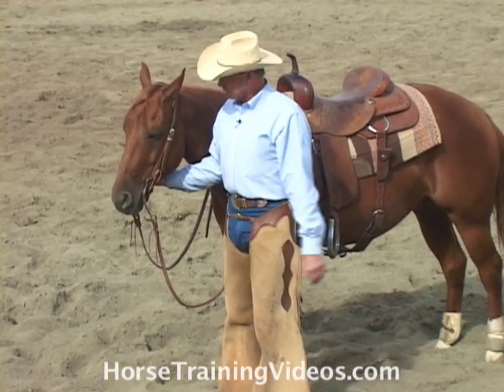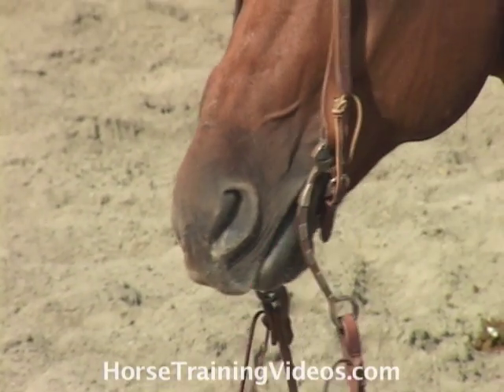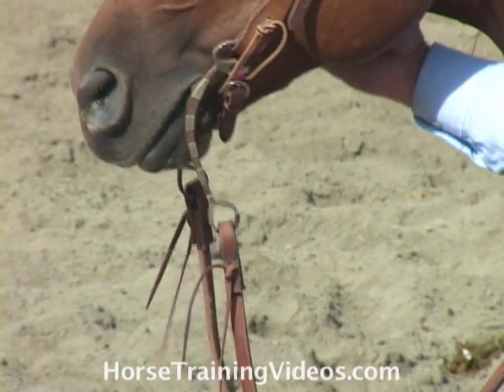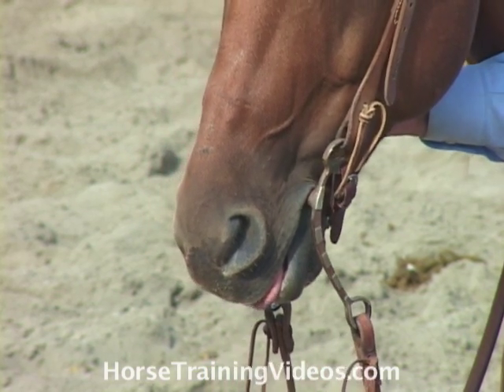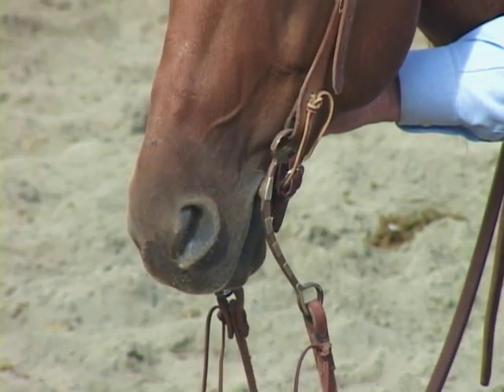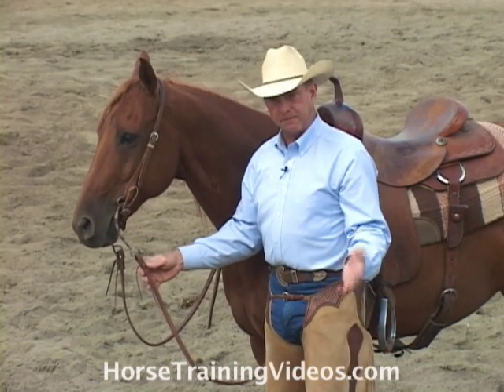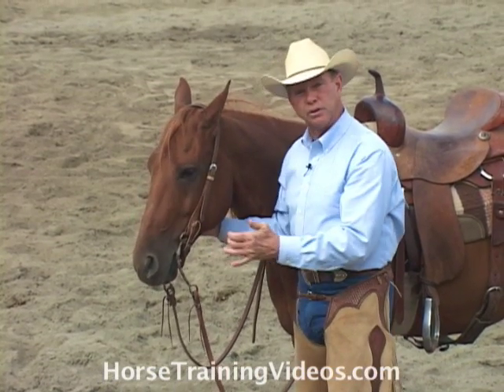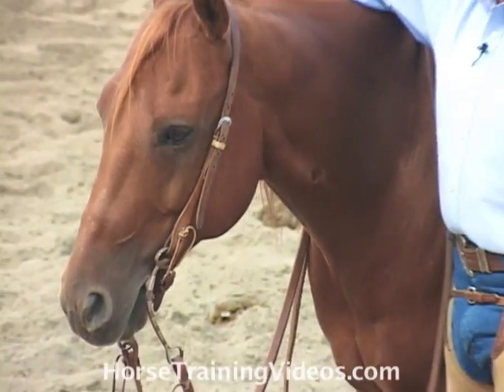How To Bridle A Horse and Adjust The Bit Correctly - Training A Horse To Be Good To Bridle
FREE 30-DAY MEMBERSHIP ON MY HORSE TRAINING In this video, reining and cutting horse trainer, Larry Trocha demonstrates the correct way to bridle a horse and adjust the bit so it functions properly. He also shows how to train the horse to be good to bridle.

HORSE TRAINING DVDs & ONLINE STREAMING VIDEOS Online streaming videos Horse training DVDs

How to choose a good saddle that fits you... fits your horse... and fits your style of riding

HORSES TRAINED, LESSONS & COACHING
Contact Larry Trocha to have your horse trained, take in-person lessons or long-distance coaching (easy to do and effective).